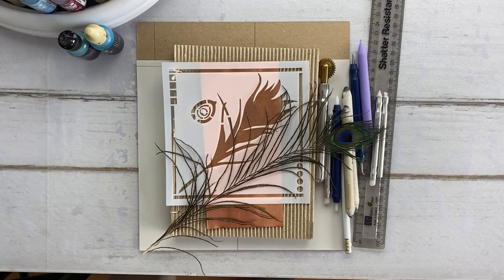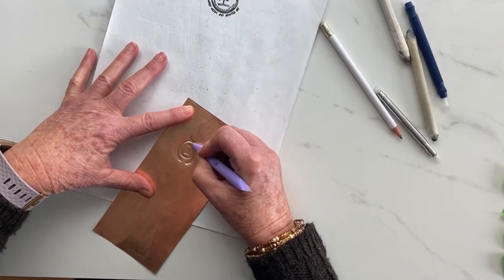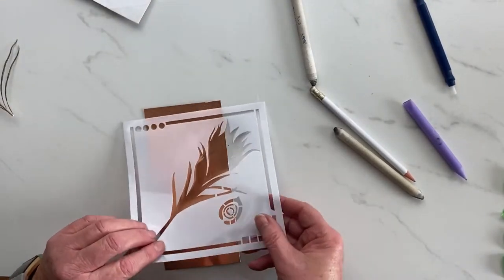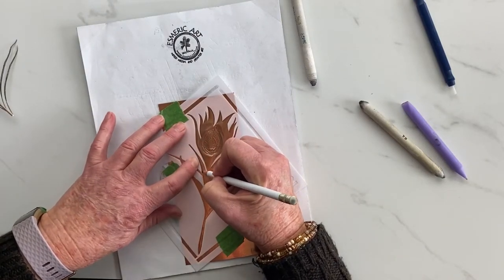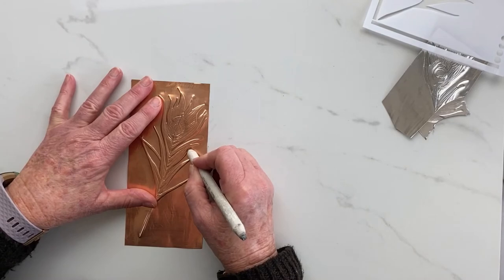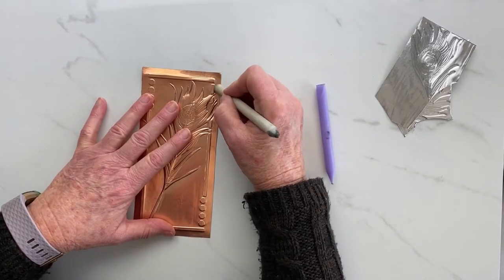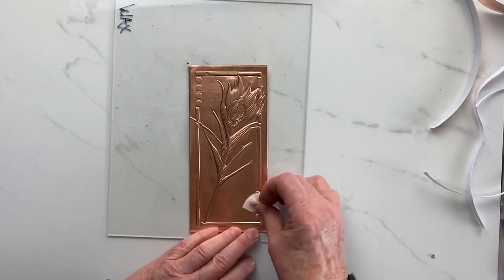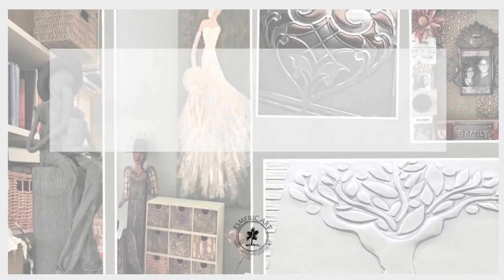Copper Peacock Feather || Embossing Using a Stencil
This video shows how to use a stencil with metal embossing step by step. The peacock feather used in this tutorial is a two-part stencil, meaning two sections to the stencil.
With the metal embossing done, the video will show steps to add it to a mat before adhering the copper peacock feather to a notebook. You can also use a different blank or substrate for the metal embossed peacock feather.

Supplies Needed:

• Notebook, or another blank/substrate
• Cardboard to use as a mat
• Additional paper to add to cardboard

o Beeswax or filler

• General
o Pencil
o Ruler
o Painter’s tape